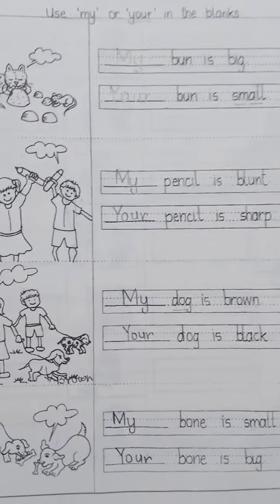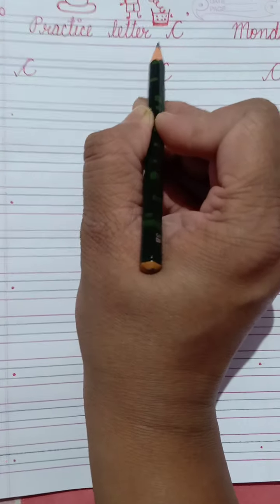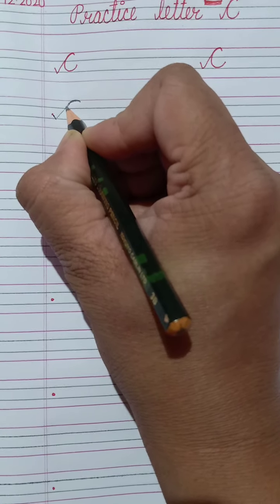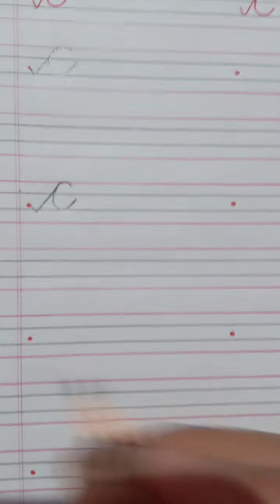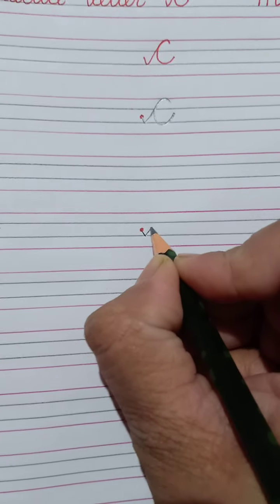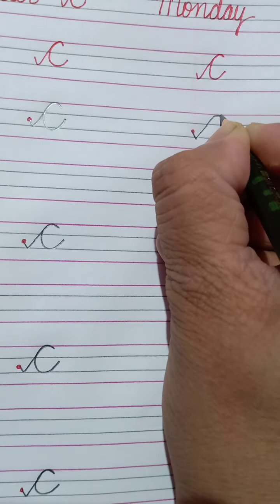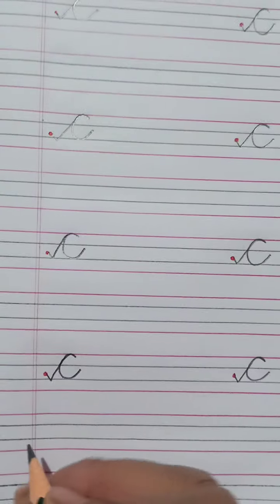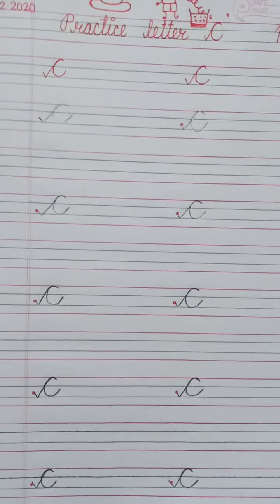My and your , cursive papa letter C